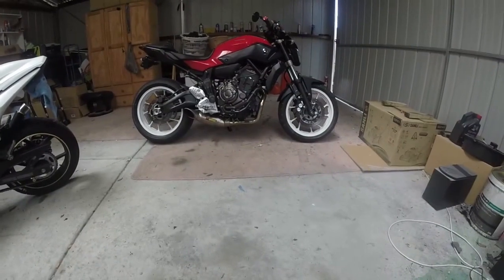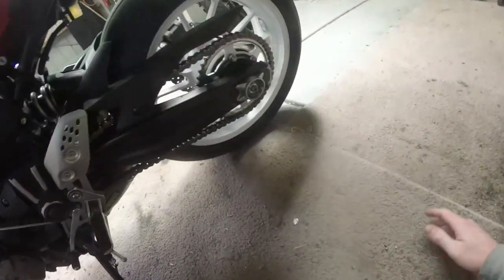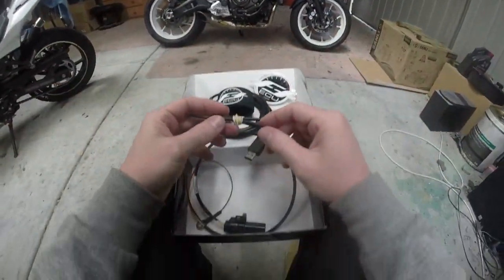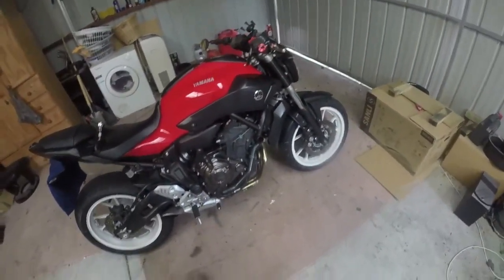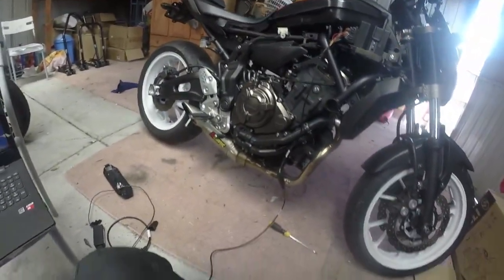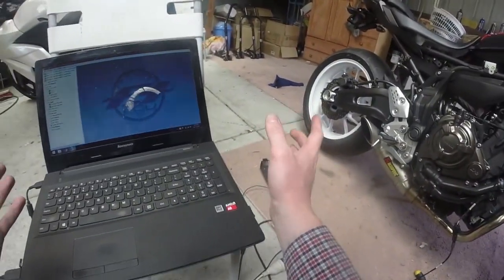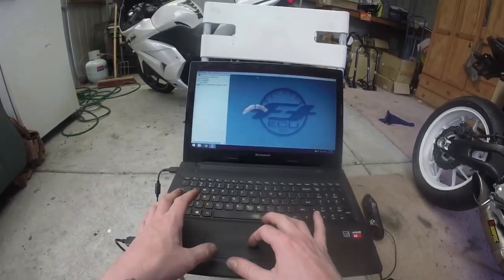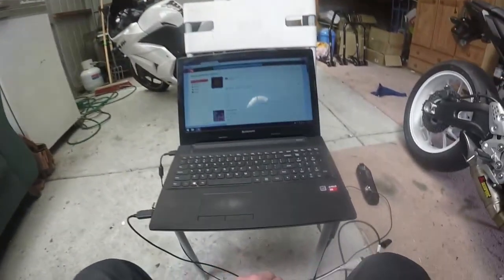UNLEASH THE UNICORNS PT II | Derestricting MT07 | SuburbanKnight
SO HERE IT IS, PART 2!

Installed FTecu.com Bike side kit for MT07, and give a quick little walk around the software (I am not a tuner, nor a professional)

Simple install, great instuctions.

for their support.

Gear List:
Between the legs: 2014 Yamaha MT07 - Racing Red - Titanium Akrapovic
On the Head: Shark Vision-R II | GoPro Hero 3+
On the Hands: Alpinestars GP-Plus | DriRider Stealth
Leathers: Alpinestars Jaws Jacket | Alpinestars Track Pants
Casual: DriRider Symmetry Jacket |Draggin - Twista/Chino/Slix
On the feet: SiDi Fusion